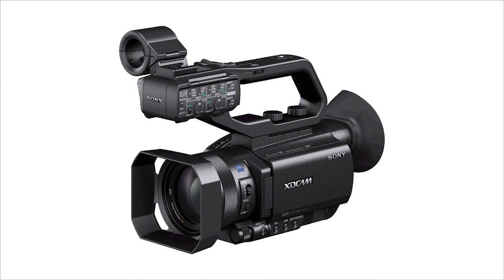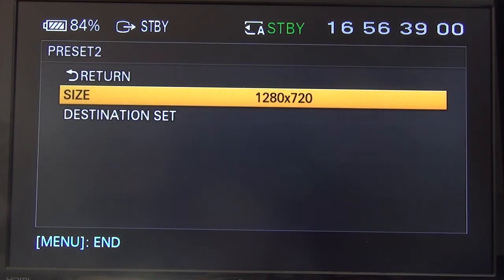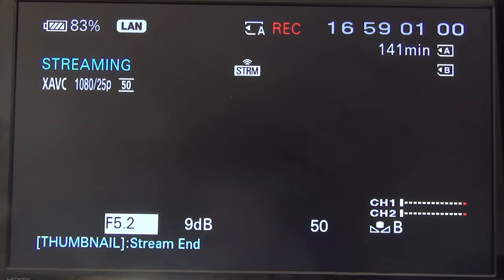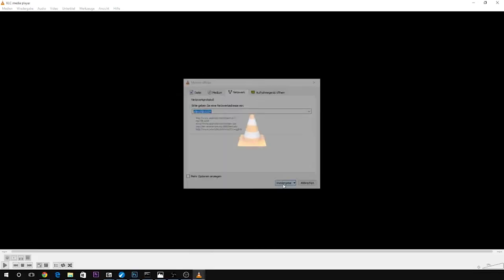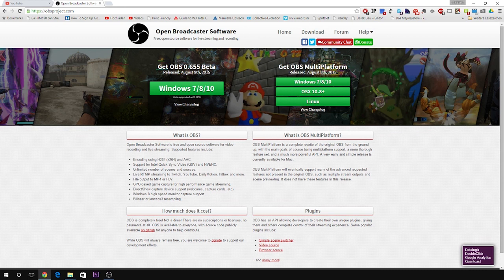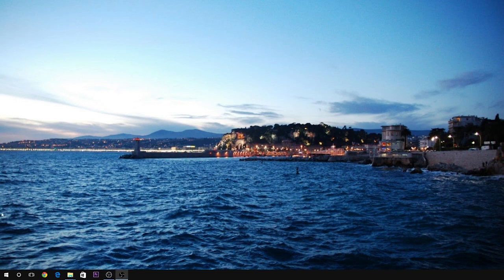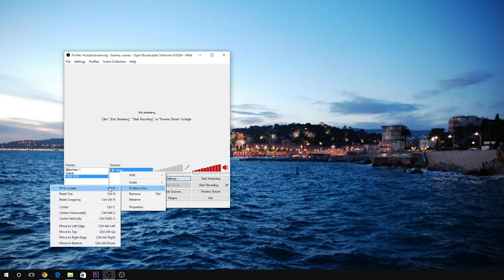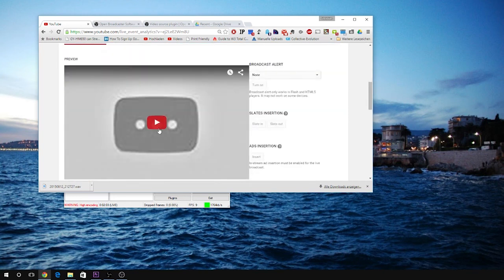3 How to livestream with Sony PXW X70 or FS5 using OBS and YouTube for free! YouTube